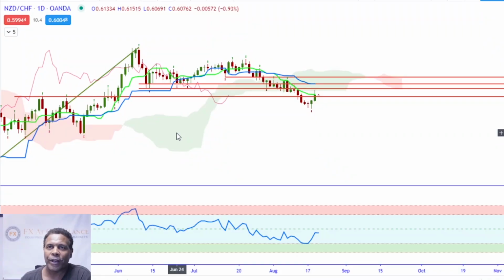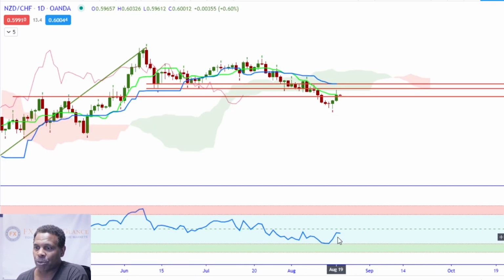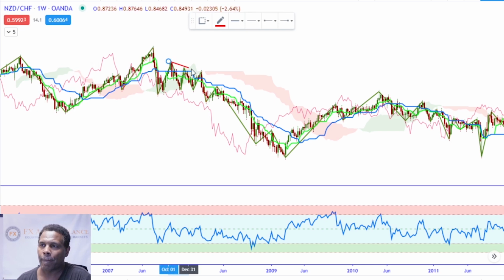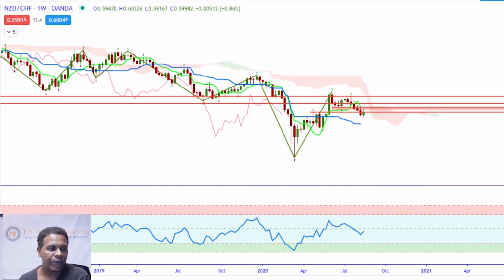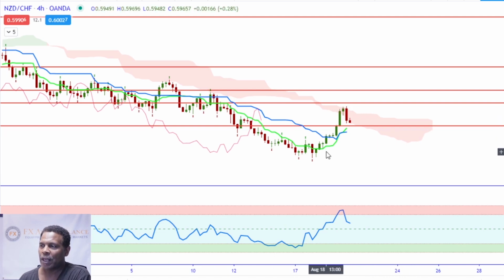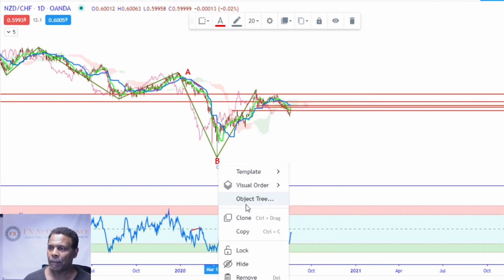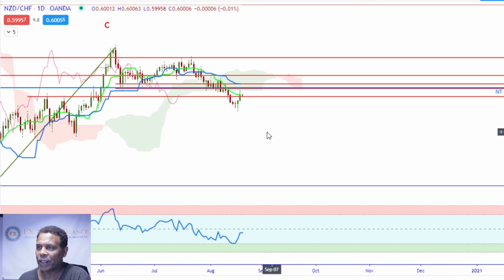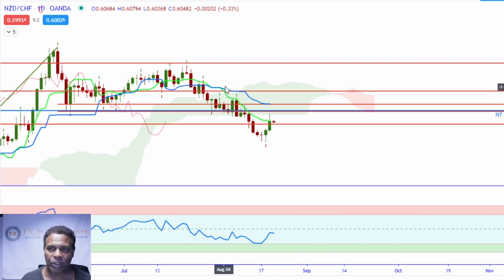Ichimoku Kinko Hyo Analysis of NZD vs CHF Trade Opportunity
In this video, I will be discussing a trade opportunity with the NZD vs CHF using Ichimoku Kinko Hyo for my analysis. The pair is very bearish and the NZD has been weak of late. The price is up against major structure with the bottom of the Kumo Cloud serving as resistance. Watch the video and maybe you can catch the trade.

If you are having trouble learning how to trade the markets and feeling lost as to what you need to do then think about becoming a member at my